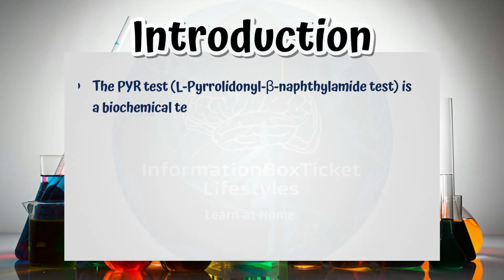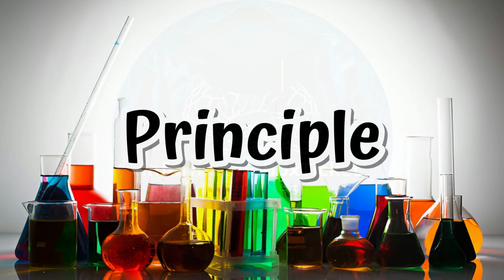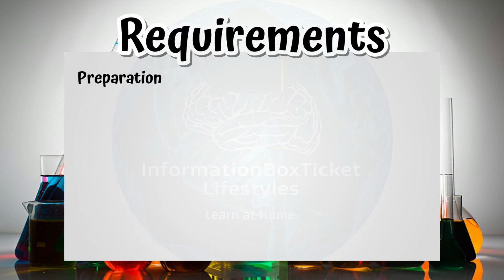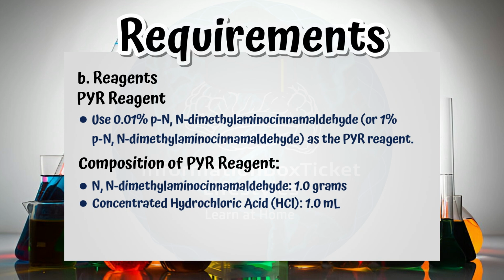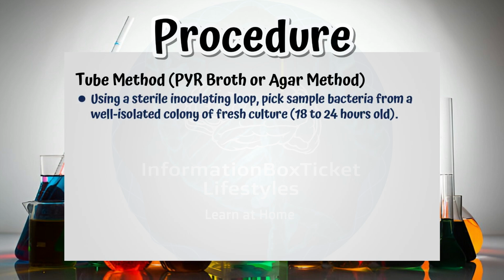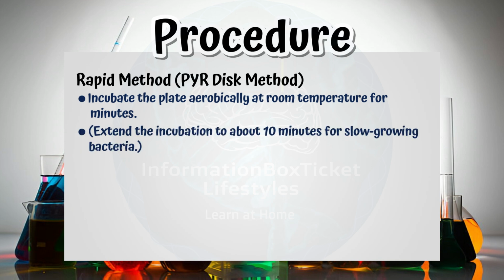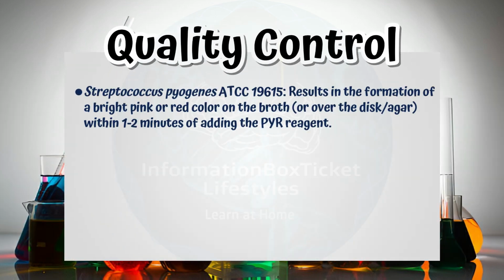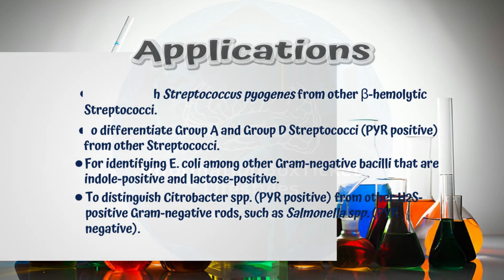PYR Test: The Easy Way to Identify Microbes | Biochemical Tests for Microbial Identification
Struggling to identify those tricky bacteria in the lab? The PYR Test is your secret weapon for fast and effective microbial identification!
In this video, we'll crack the code on the PYR Test, from its scientific principles to real-life applications.  Learn how this simple test helps differentiate between nasty pathogens and harmless microbes.
Whether you're a seasoned microbiologist or a curious beginner, this video will equip you with the knowledge to:
- PYR Test procedure (step-by-step guide)
- Understand the science behind the color change (PYR positive vs. negative)
- Identify common bacteria like Streptococcus pyogenes and E. coli
- Discover the limitations and best practices for accurate results

Boost your microbiology skills and become a microbial identification pro!
InformationBoxTicket Lifestyles
Bacteria